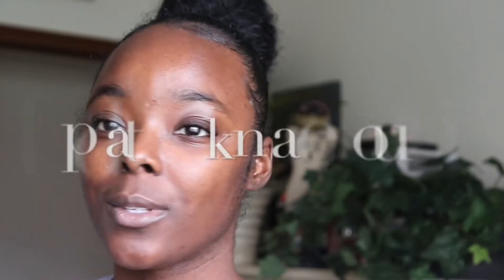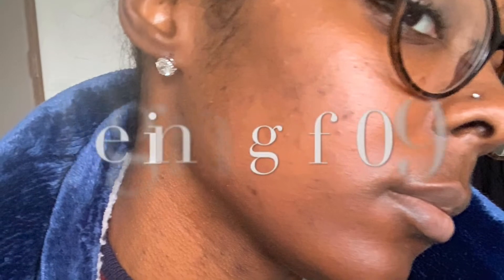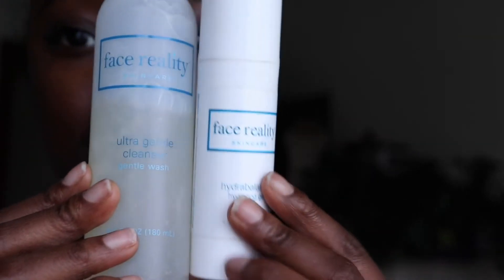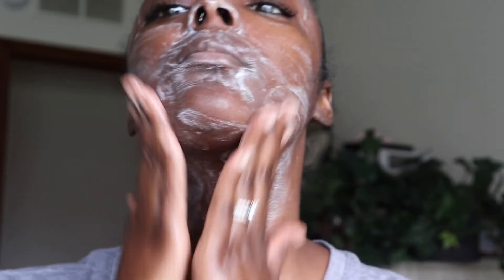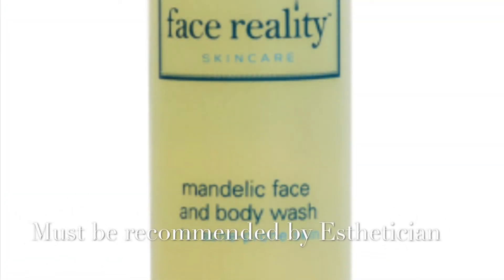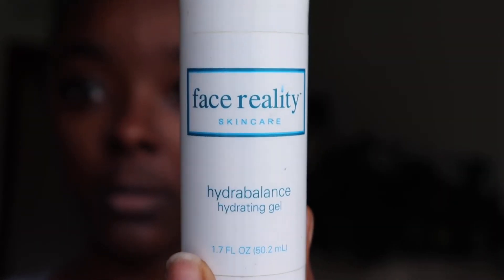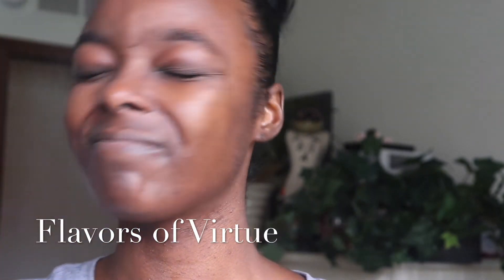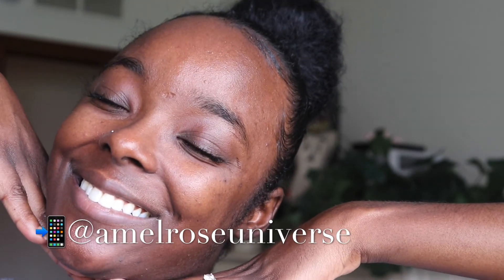*ESTHETICIAN APPROVED* Skin Care Routine//ACNE PRONE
S U B C R I B E , L I K E , C O M M E N T

 Love yall❤️

I AM NOT A PROFESSIONAL. This is just my given routine from my Esthetician. Please make sure you consult with an Esthetician  before trying any of these products. The products mentioned are for professional use, and must be used under care.

SC: Maryrose2001